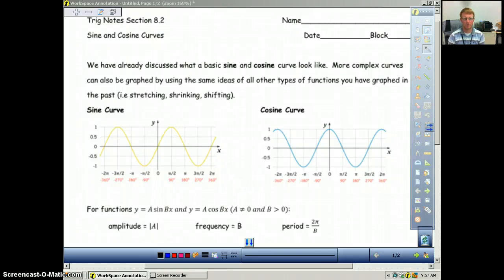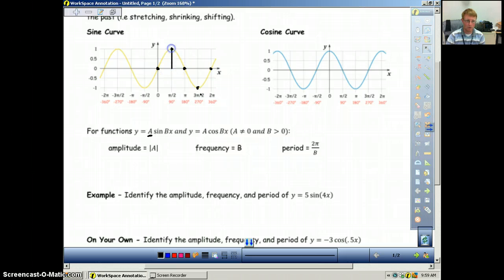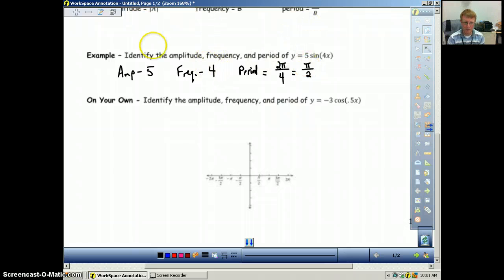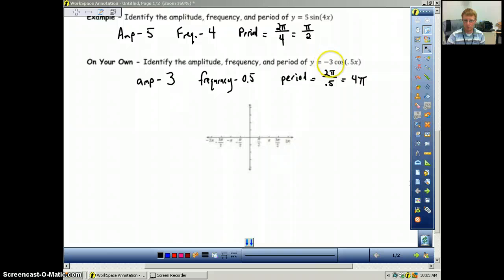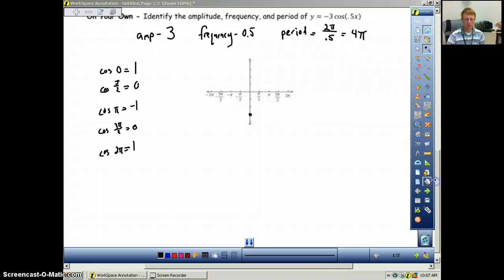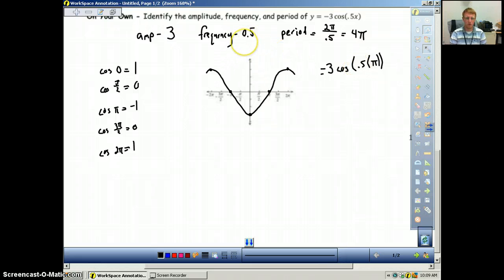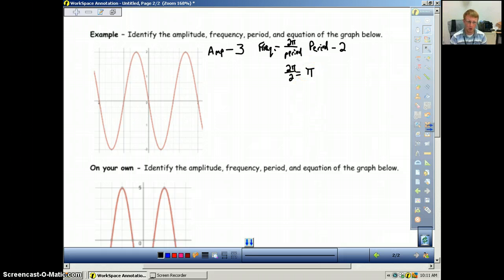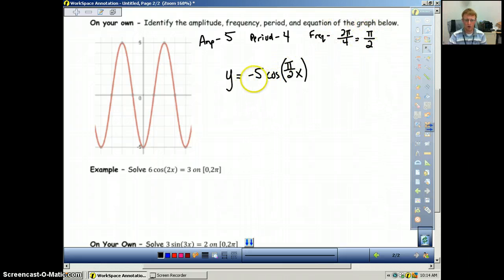Trig Section 8.2a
Sine and Cosine Curves